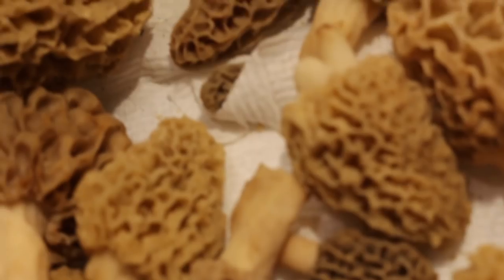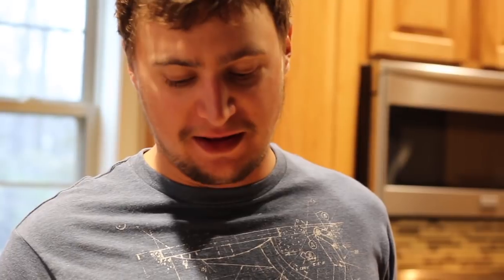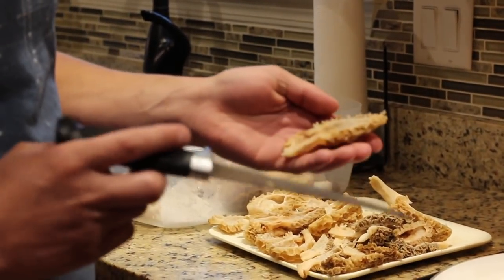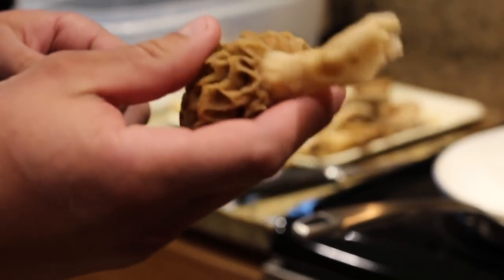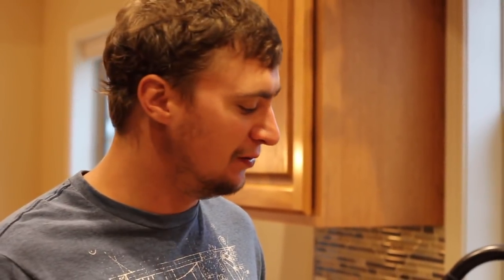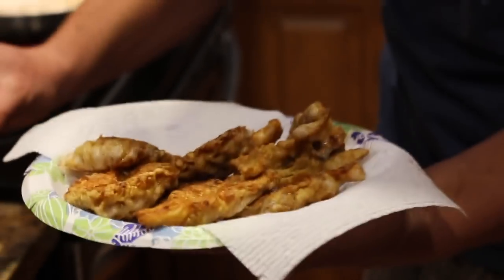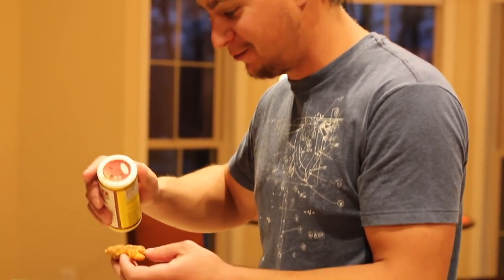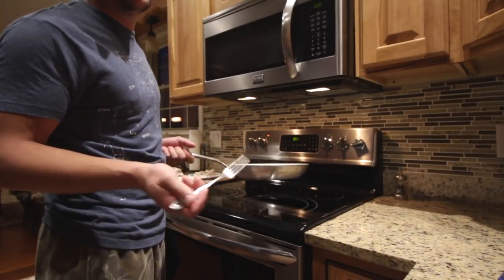Finding Morel Mushrooms Part 2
In Part 2 Cooking Morel Mushrooms we share a delicious way to fix up morels in bacon grease, egg wash, and flour. You won't be disappointed if you get the chance to try this. I promise! Also, we couldn't help but think back to this time last year when Matts from Fisherman's Life was with us in Arkansas fishing on the White River and some of our lakes. ↓↓↓

Gear:

Camera used
Canon Ti5 -
Gopro HERO4 Silver -
Water Wolf (to be used soon) -

Lenses used -

Backup kit lens.
Canon EFS 18-55mm f/ 3.5-3.6

Main Wide Angle lens.
Canon EFS 10-18mm f/ 4.5-5.6 IS STM Lens

Portrait Lens (for that nice background blur. Note* I need to work with this lens more to see how much I like and use it). Lens is good but a little shaky and noisy.
Canon 50mm 1.8 STM lens

Tripod -

Benro Aero 4.

Mic -